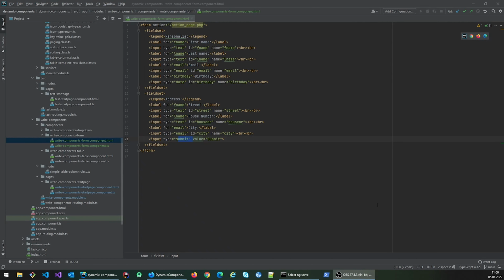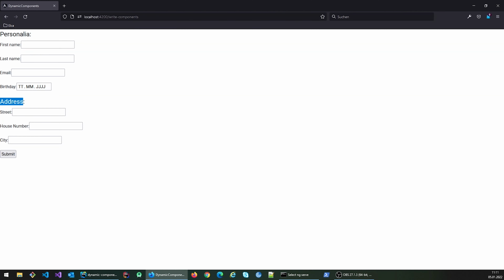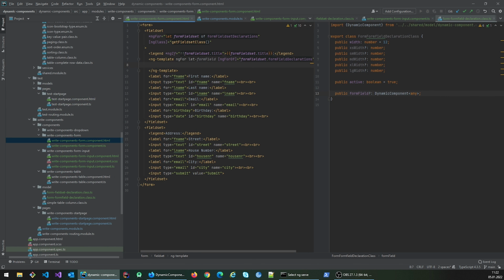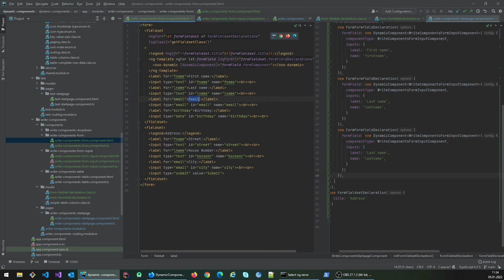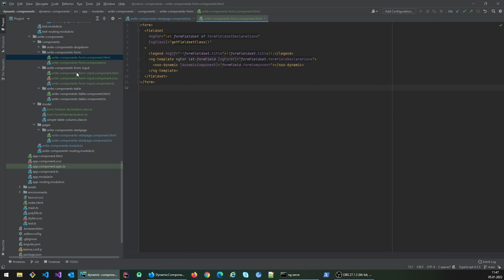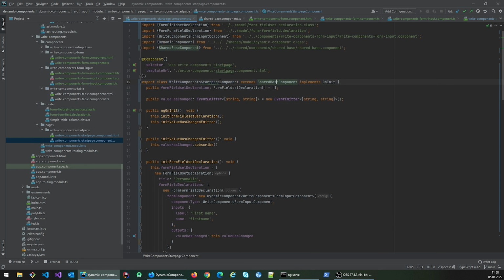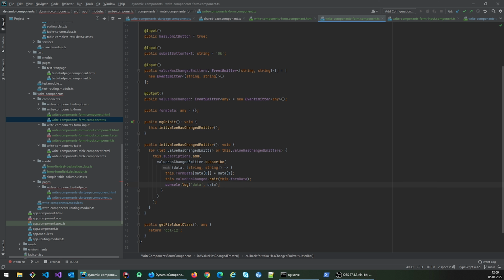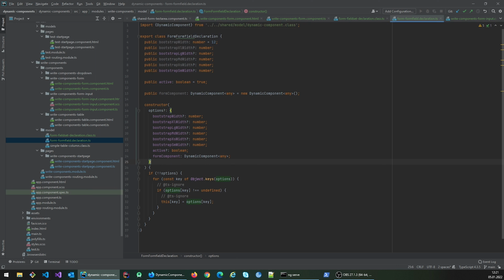Use Dynamic Components in Angular - Part 3 - Writing forms